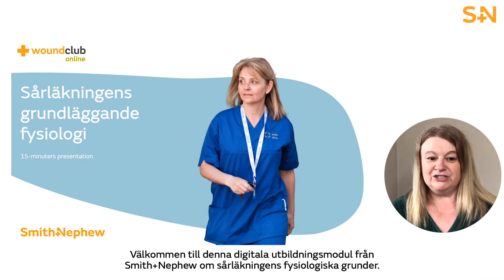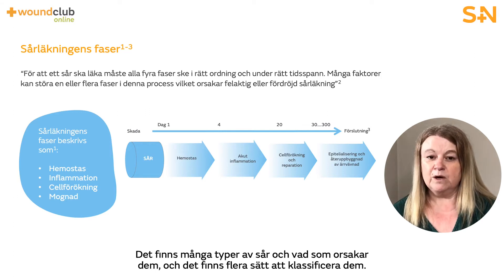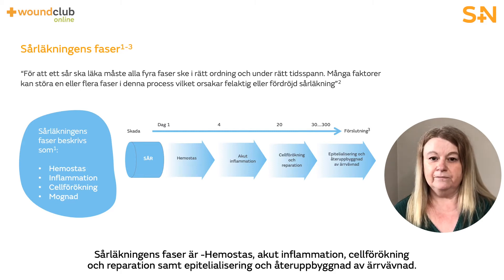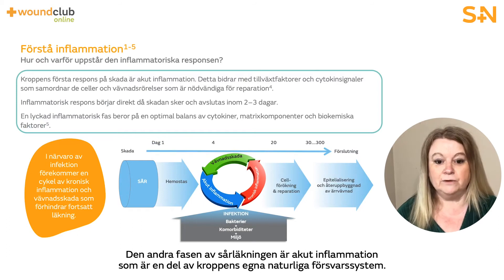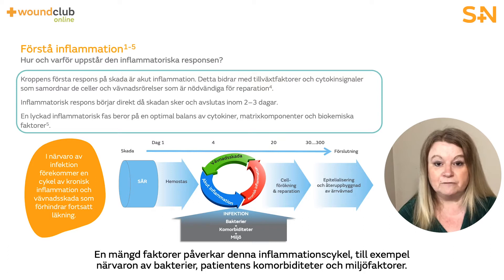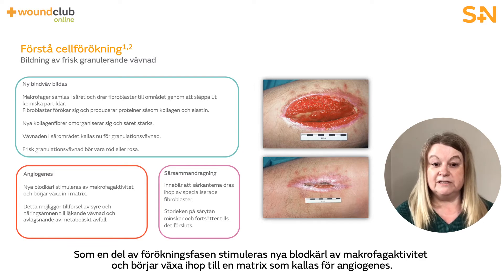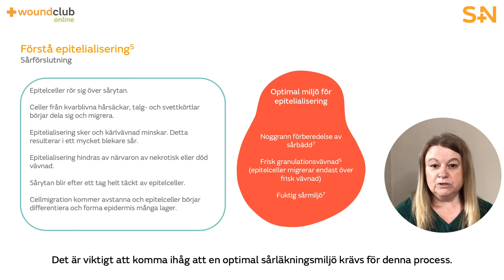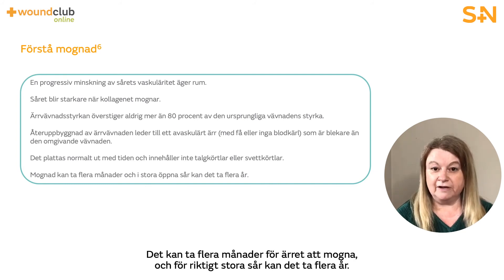De fysiologiska grunderna för sårläkning (modul 2) - version 15 minuter | Wound Club Online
Välkommen till denna Smith + Nephew-utbildningsmodul om de fysiologiska grunderna för sårläkning.

Detta ingår i en serie moduler som du kan ta för att utveckla din kunskap och förståelse för sårläkning.

I slutet av denna modul kommer du att kunna:
- Förstå de fyra faserna av sårläkning
- Bli medveten om de olika typerna av sårläkning
- Förstå varför sår fastnar i den inflammatoriska fasen
- Förstå vikten av angiogenes

När du har slutfört den här modulen klickar du på den här länken för att ladda ner ditt slutcertifikat

Den här videon är avsedd för vårdpersonal. Det erbjuds endast för informations- och utbildningsändamål och är inte avsett som medicinsk rådgivning. Betraktarens diskretion rekommenderas.